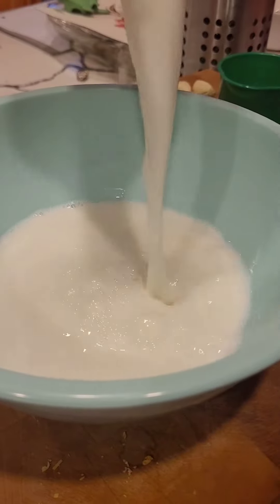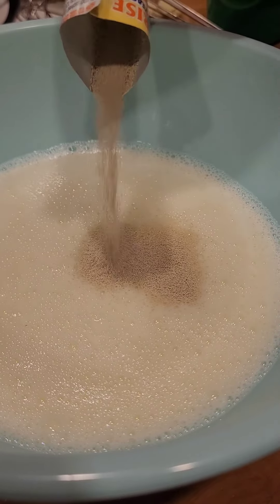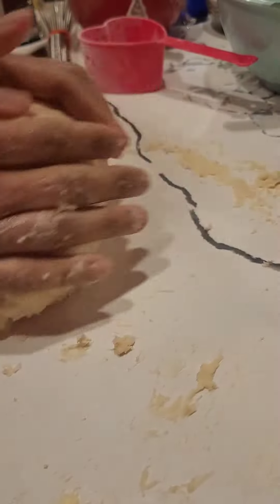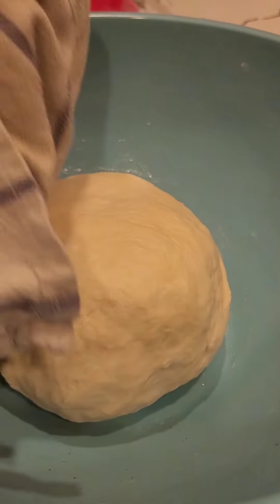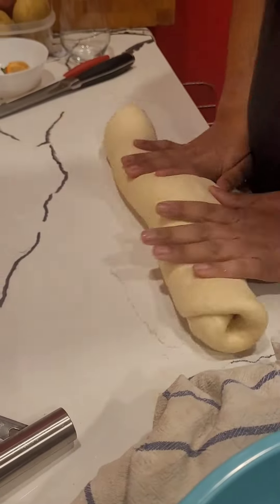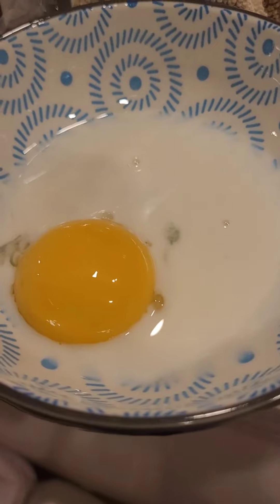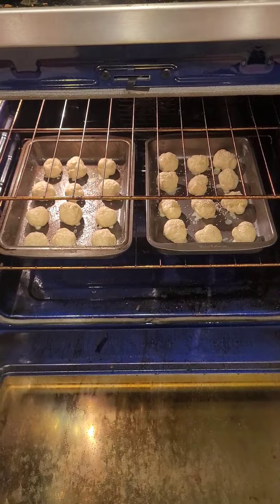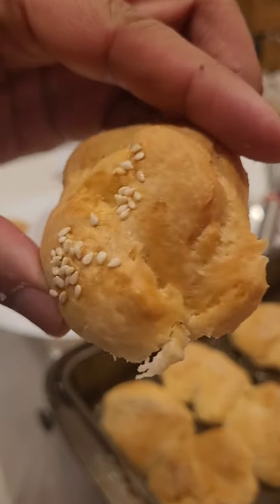Bake Until Golden Brown, Made Them Myself, At Home, Awesome Buns 👍